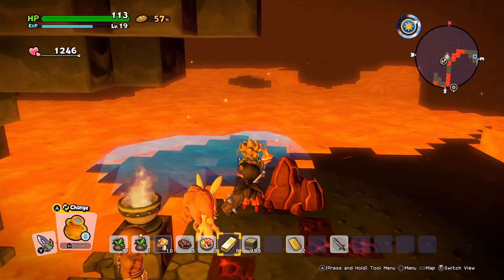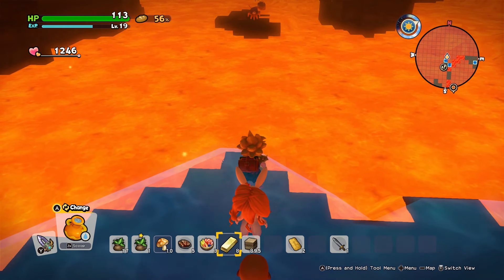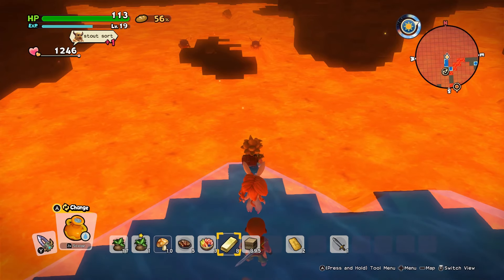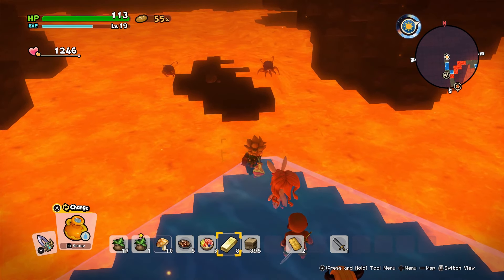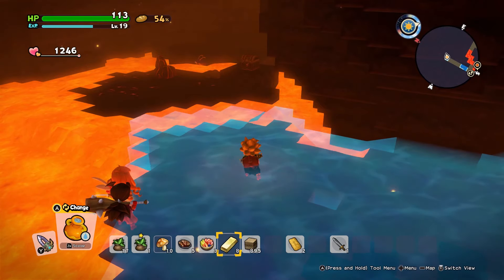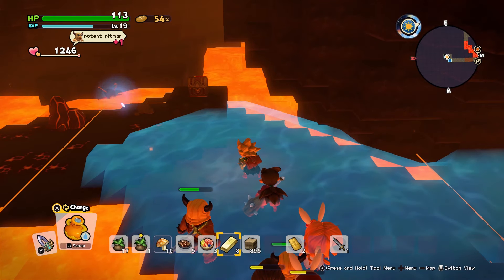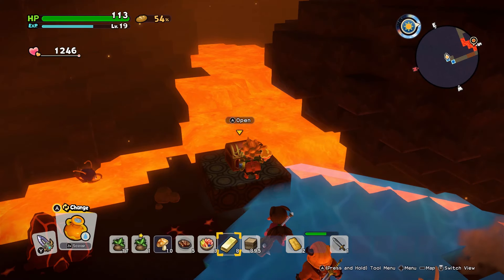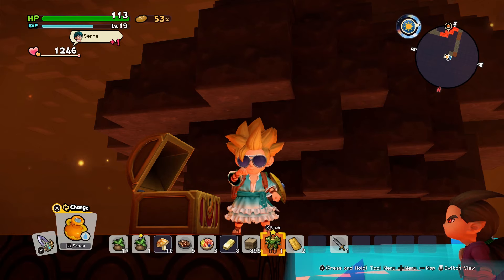How to get the Flowing dress in Dragon Quest Builders 2!